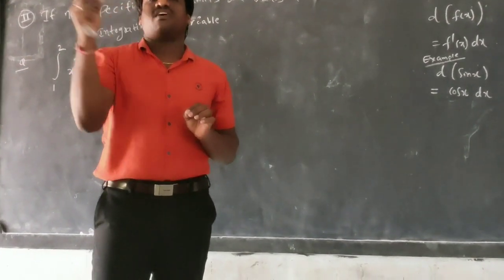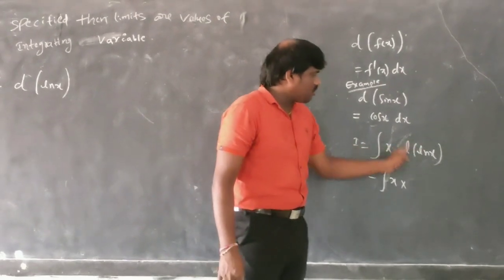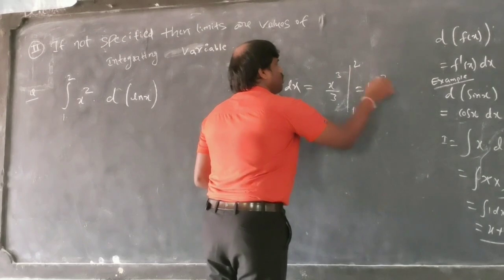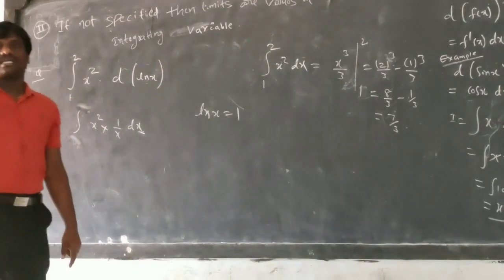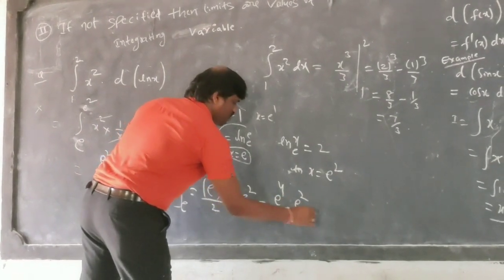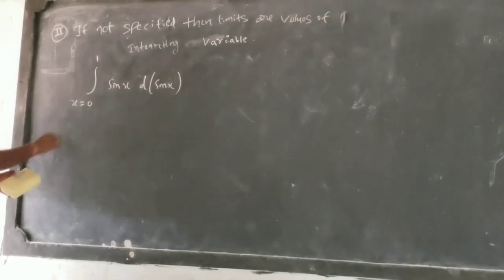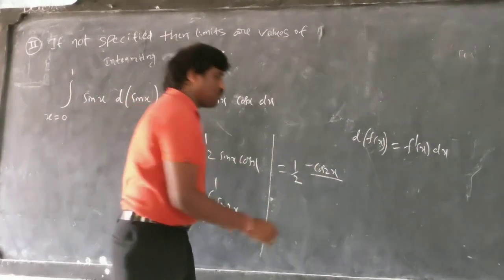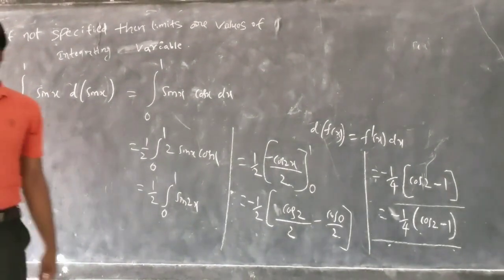Definite Integrals on integrating variable s